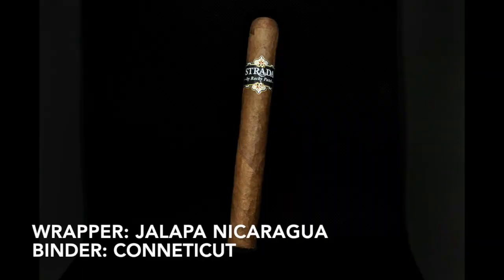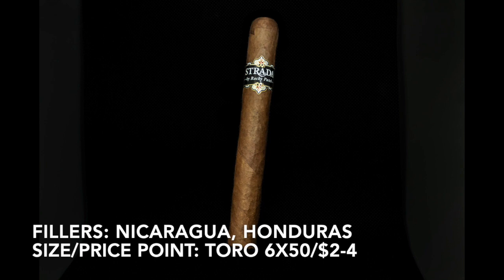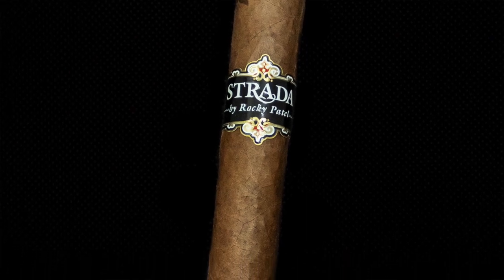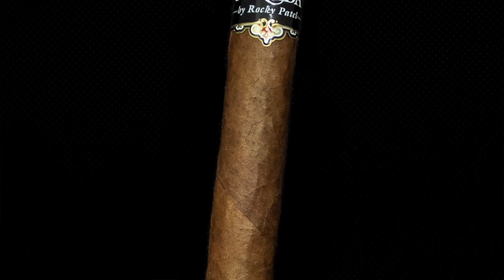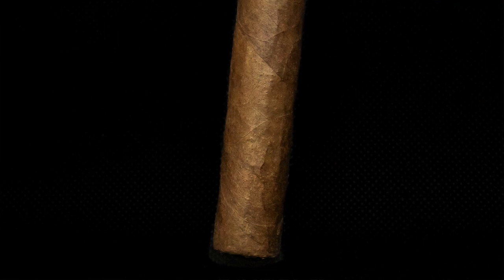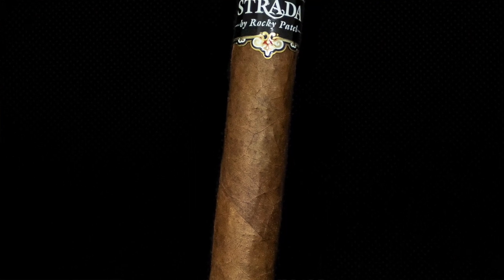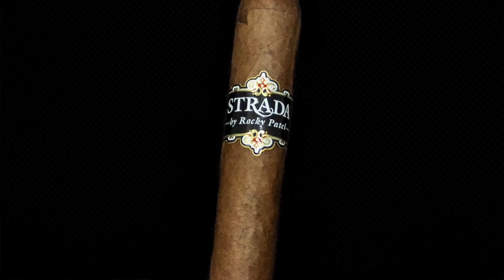Strada by Rocky Patel Cigar Review